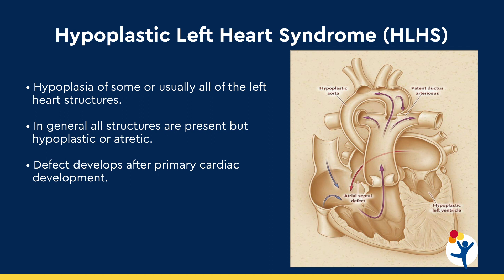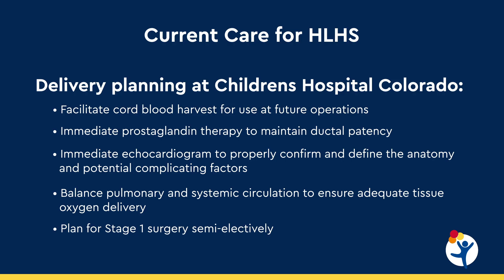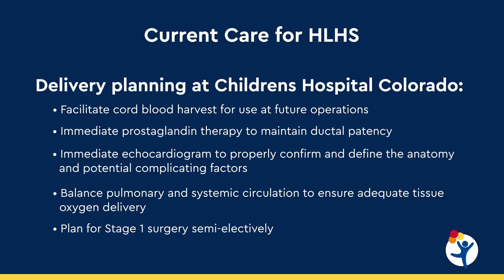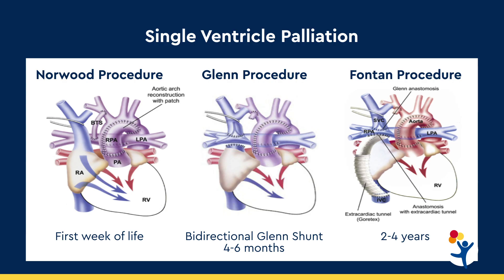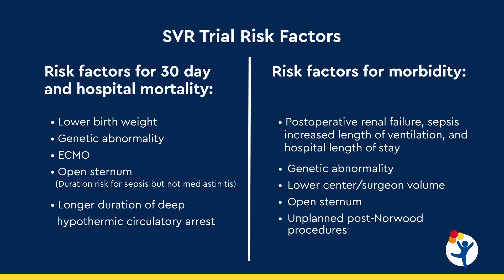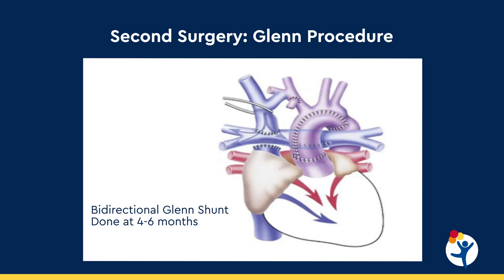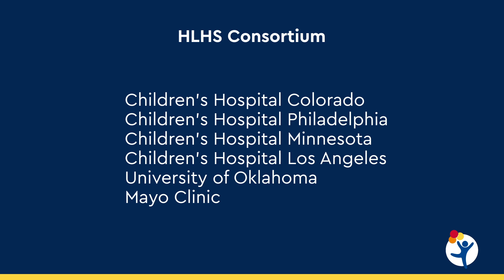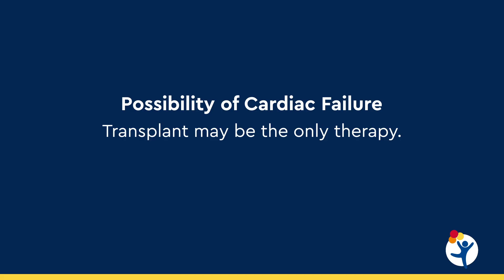Hypoplastic Left Heart Syndrome (HLHS) treatment and research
In this video, Dr. James Jaggers, Chief of Congenital Cardiac Surgery and the Co-Director of the Heart Institute at Children’s Hospital Colorado, discusses hypoplastic left heart syndrome (HLHS), as well as our HLHS treatment options, outcomes, multidisciplinary follow-up care and cutting-edge research with Mayo Clinic’s HLHS consortium.